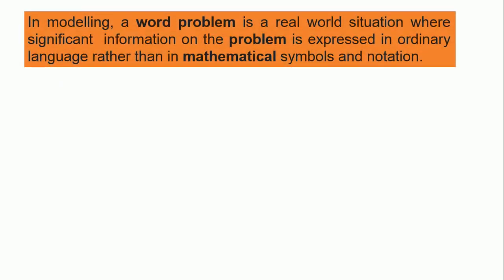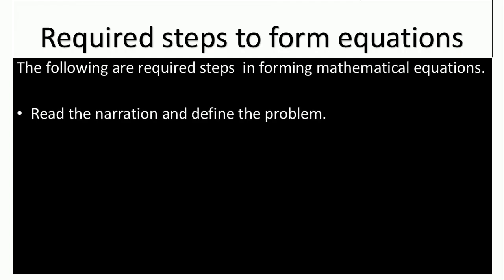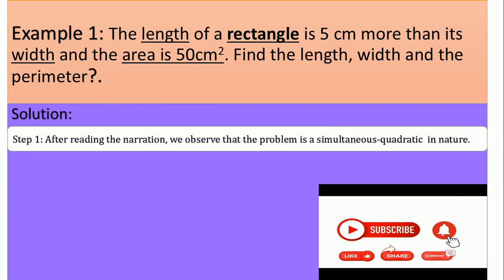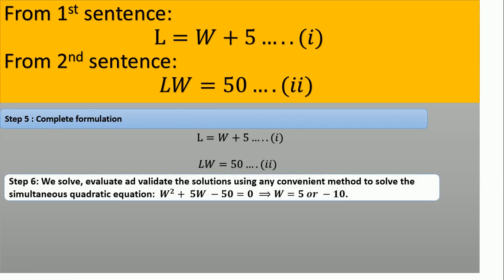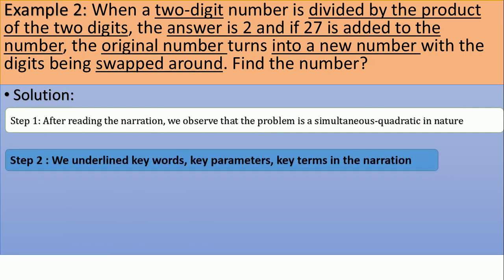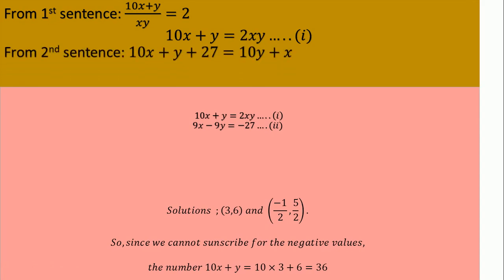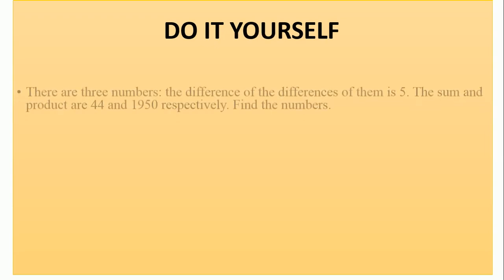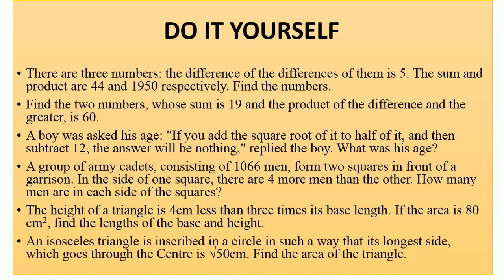Word Problem leading to Quadratic Equation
Here, we discussed how to construct quadratic equation from a real-life situation following the require steps.

Here is the link to other  educational video on math topics;